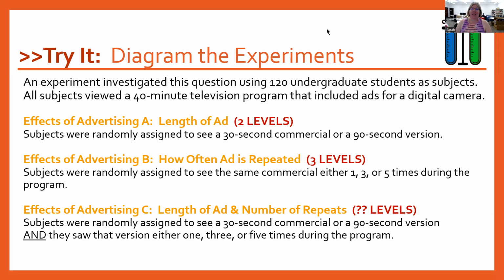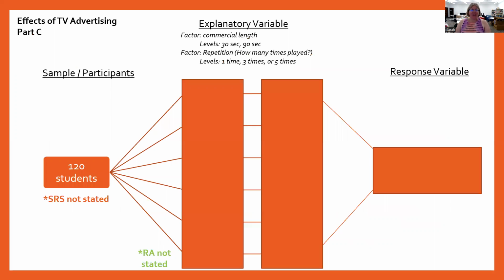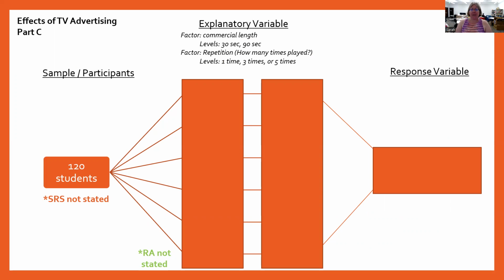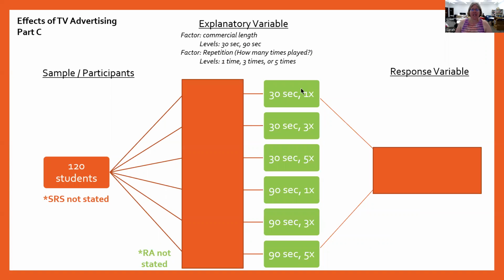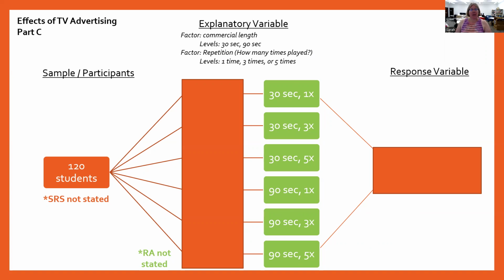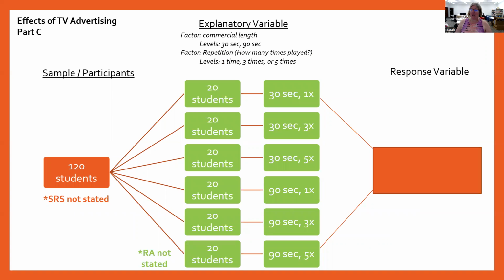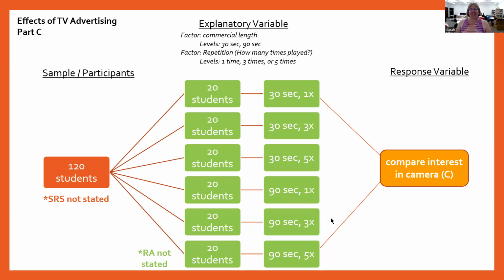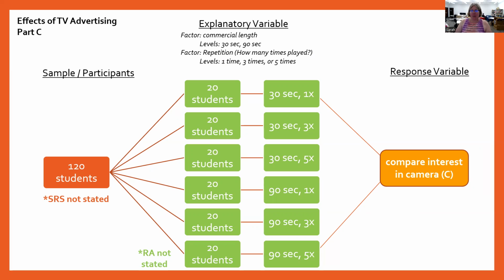Math113 Video 09AP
diagram for a basic randomized comparative experiment with two factors